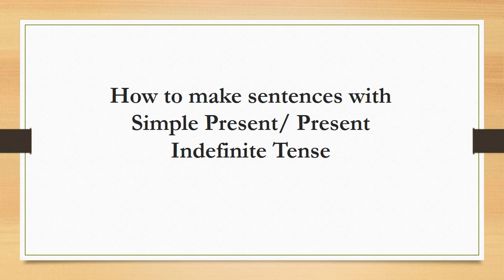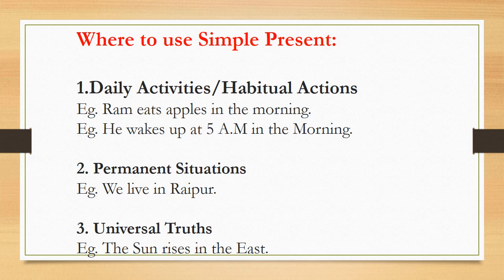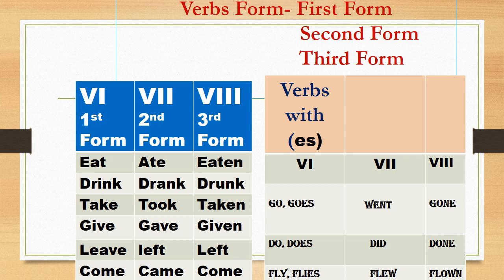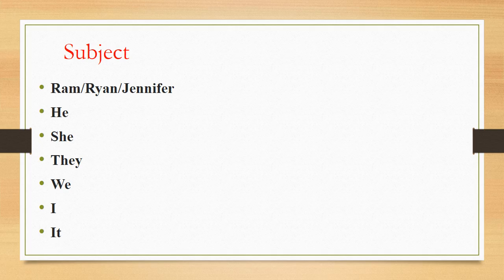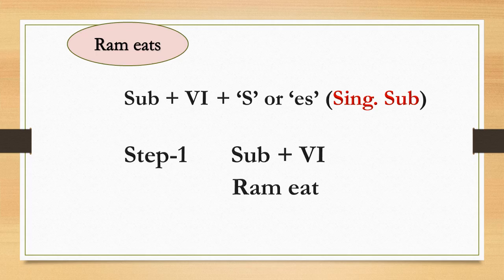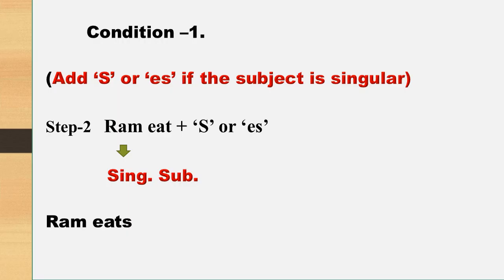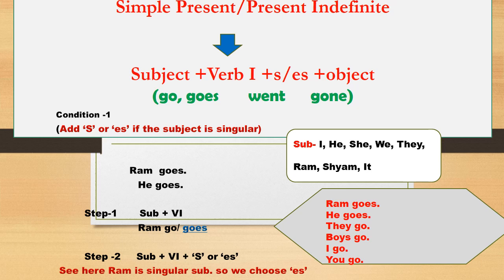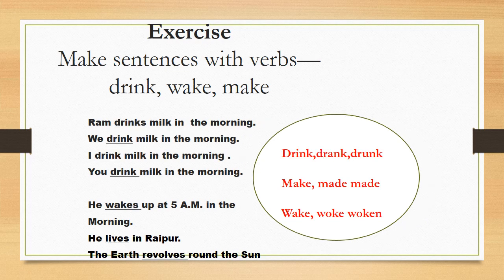Simple Present Tense - Learn to make sentences, basics of 'S' or "es' (Expl. in English); Relearn #2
Do you want to learn the basics of English language? Are you worried about your fluency in English.? Our mission is to make you learn:
- Essentials of English Grammar
- Vocabulary
- Tricks for fluency
- Removal of particular difficulties faced by you.
For your convenience the  same video is uploaded in both the languages (Hindi and English).
Very soon Doubt Clearing Session will be organized by us to answer your queries.

Dr. Megha Singh.